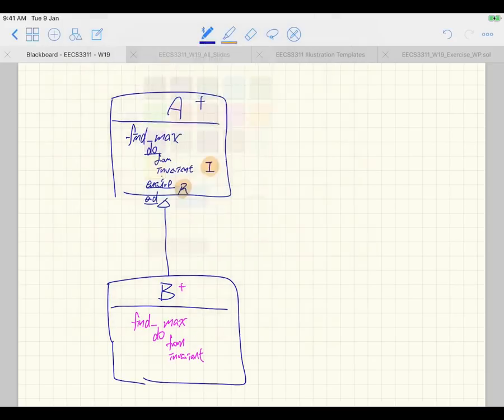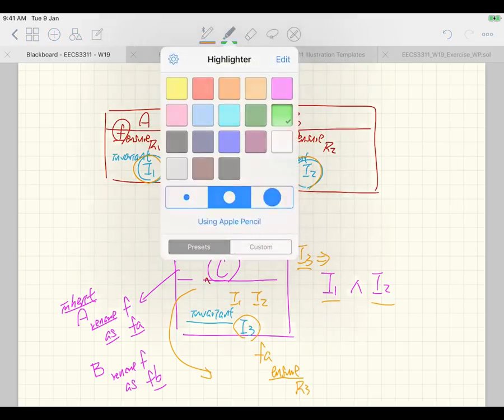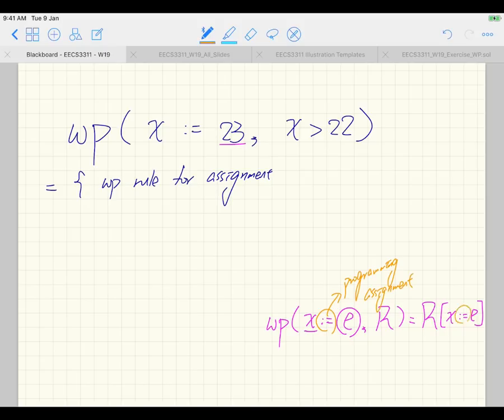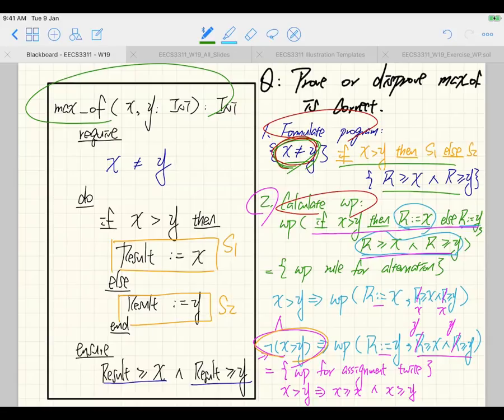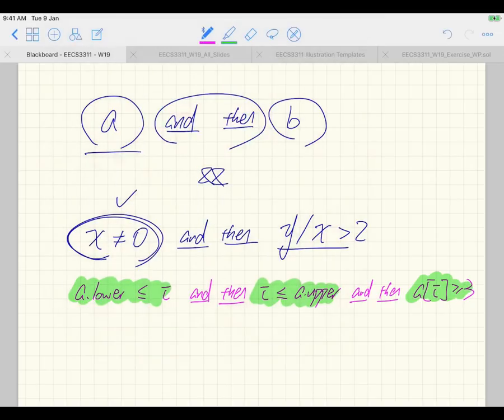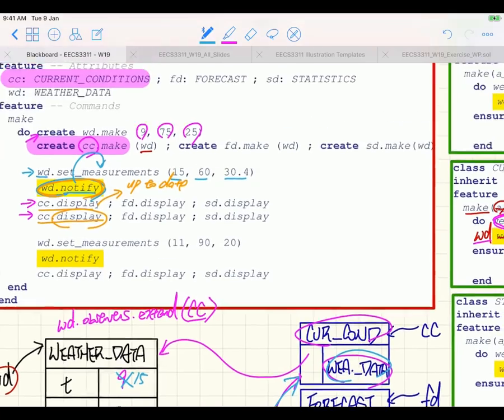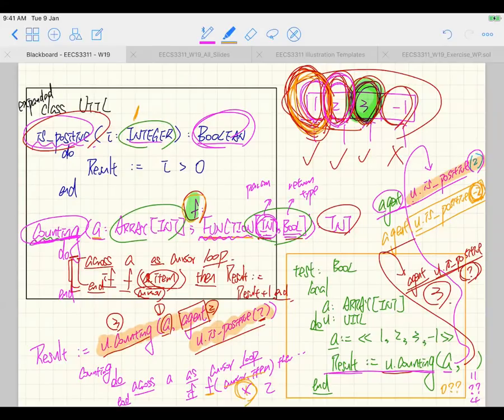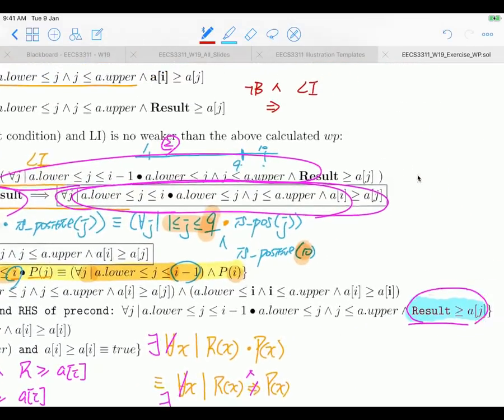EECS3311 2019 04 11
- Program Correctness
- Subcontracting
- Observer Pattern
- Event-Driven Design
- State Pattern